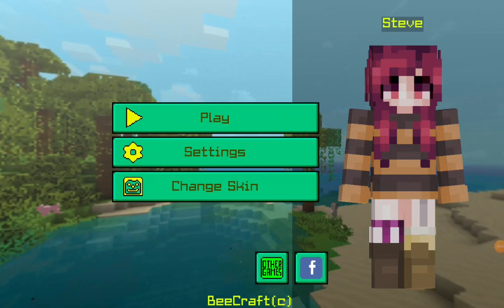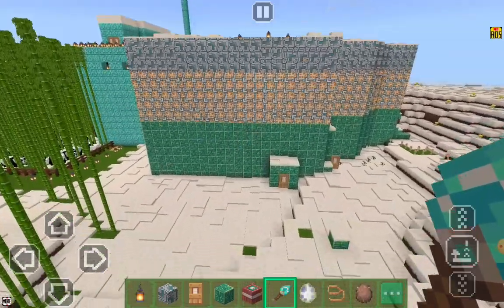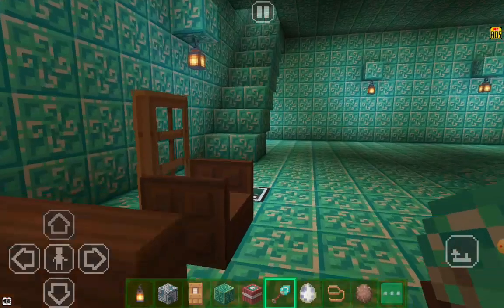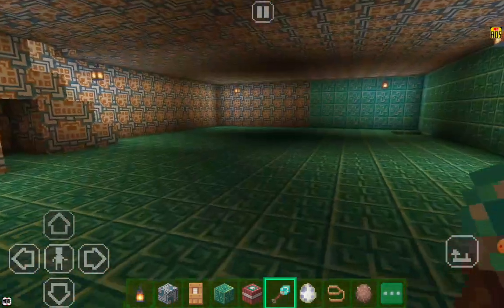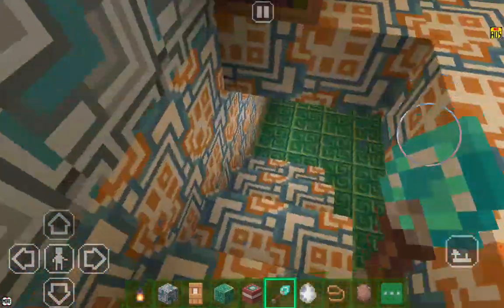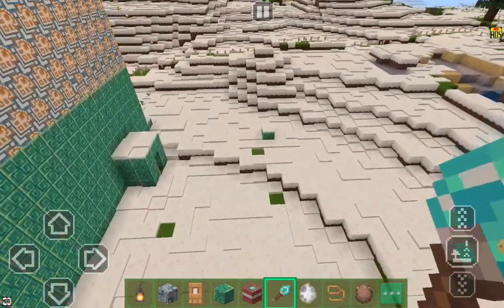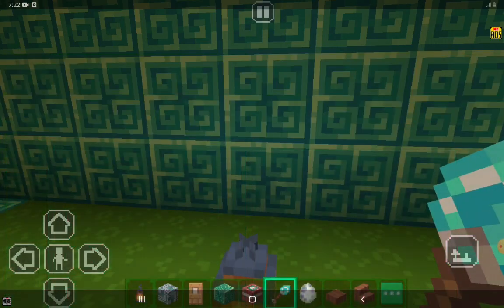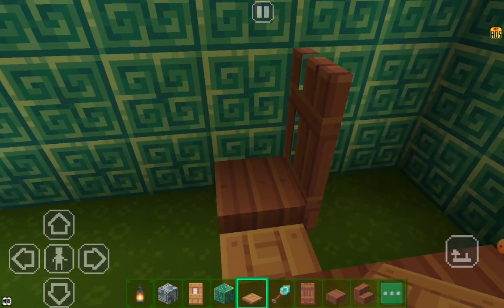how to make tv and sofa in bee craft